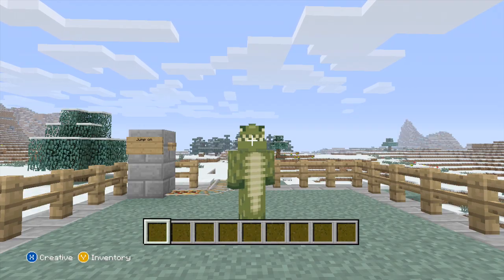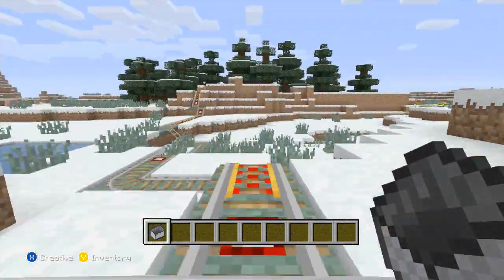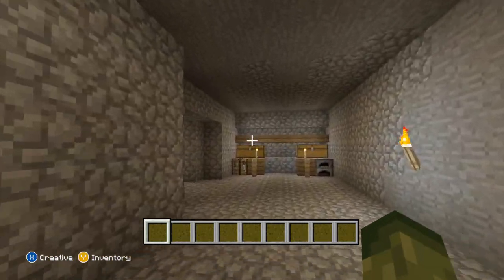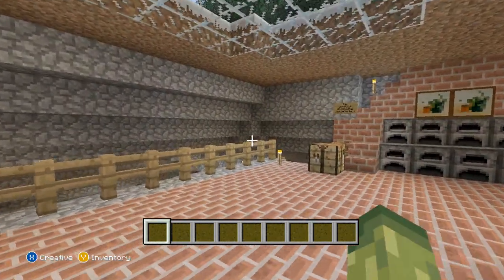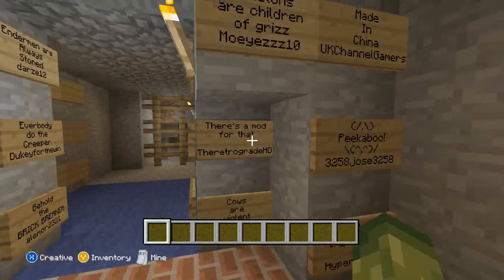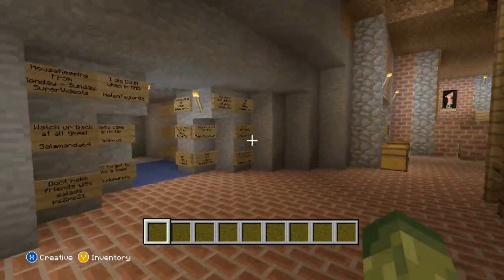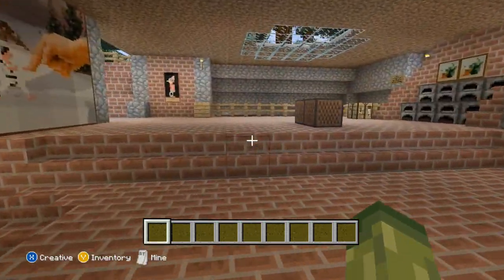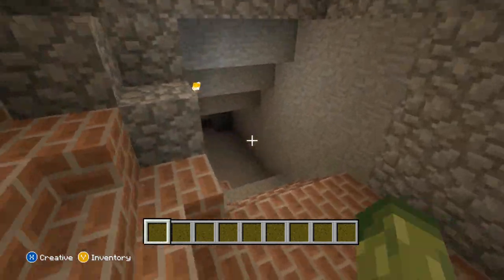"Minecraft Xbox 360" - Syndicave Remake W/ Download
Welcome minecraft fans to any awesome remake of the sydicave, this was make by UkNexuz and it's a great and awesome world to play. It's featured from the popular youtuber syndicateproject and it features his awesome house which was known as the syndicave in one of his survival series. You can download this world and check it out yourself it's fun, different and great to carry on as a survival series. I'm ecko and I'll catch you all in the next video have a nice day!

► My Server: ECKOCRAFT.COM:25822